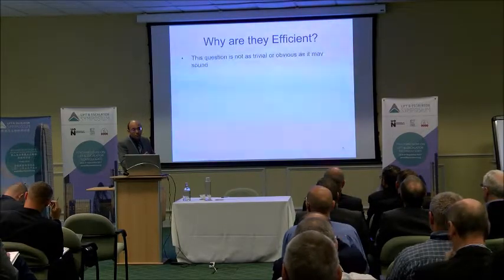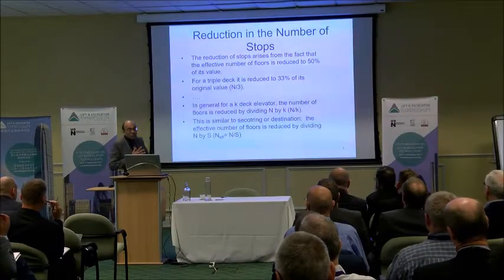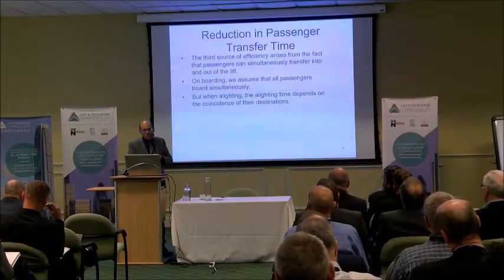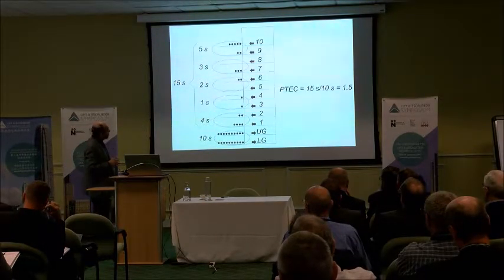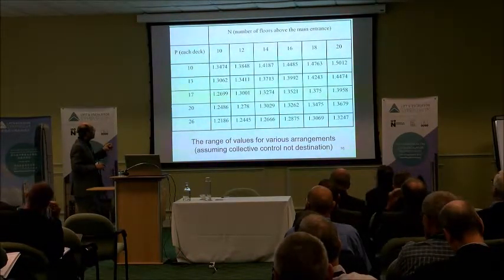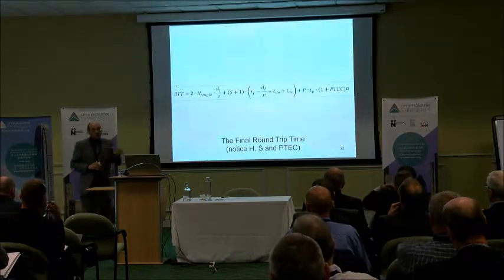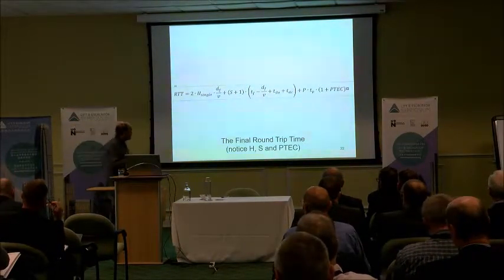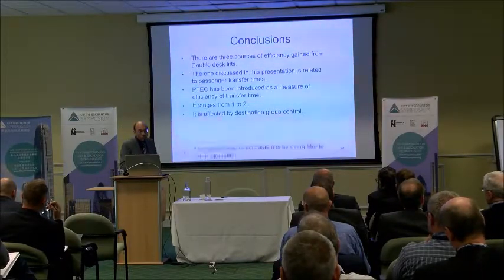The Passenger Transfer Efficiency Coefficient PTEC for Double Deck Elevators under Incoming Traffic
The Passenger Transfer Efficiency Coefficient PTEC for Double Deck Elevators under Incoming Traffic Conditions
Author: Lutfi Al-Sharif